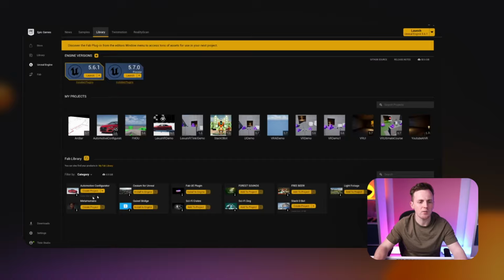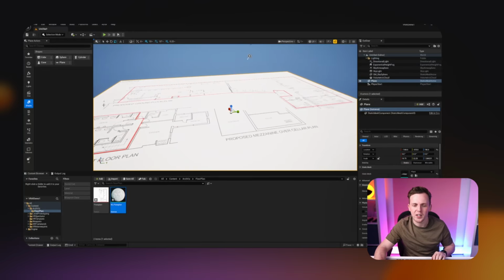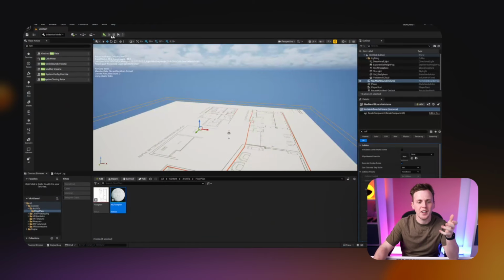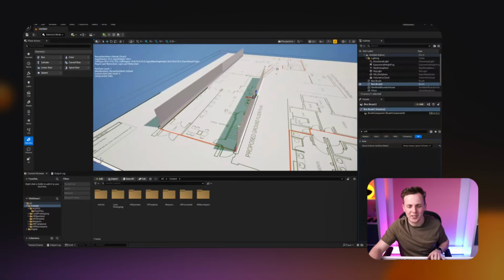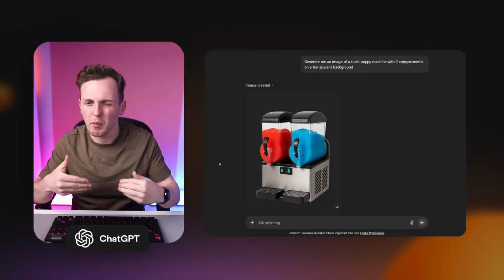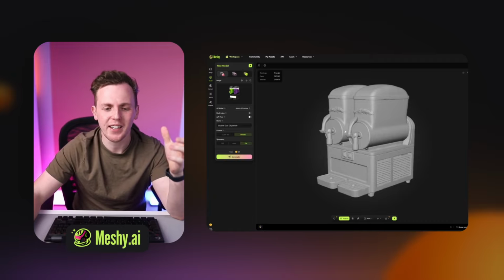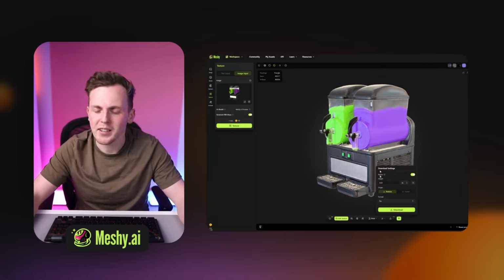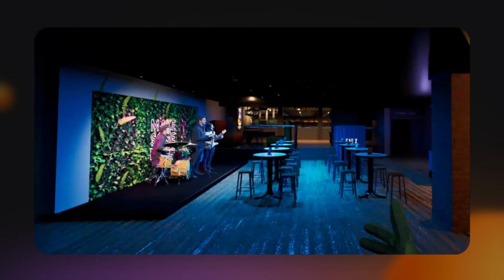AI Just Replaced the Unreal Engine Asset Store... I completed an arch viz project in 24 hours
In this video, I’m breaking down a brand-new workflow I’ve been using to build full unreal engine architectural visualisation projects in under a day without modelling a single asset myself.

Using the power of AI tools like Meshy, I can take any 2D image (from Google or generated with ChatGPT) and instantly turn it into a usable 3D model. I then bring everything into Unreal Engine, build out the full environment, light it, and even turn it into a VR walkthrough so clients can literally step inside their space before it exists.

This is a real example from a live bar project I’ve been working on, built almost entirely from AI-generated assets. The goal isn’t to replace artists but to show what’s now possible for rapid prototyping, fast approvals, and getting a visual idea in front of clients fast.

What I cover in this video::
00:00 - Introduction
01:13 - A look at the model
01:45 - Importing a floor plan
05:13 - Unreal Engine VR Setup
07:10 - Walls, floors & ceilings
08:52 - Reference generation
11:55 - 3D Model generation
15:28 - Importing AI assets to Unreal Engine
17:07 - VR Preview

Whether you’re into Unreal Engine, ArchViz, AI tools, VR environments, or you just want to see a wild new workflow that’s only just becoming viable… this one’s for you.